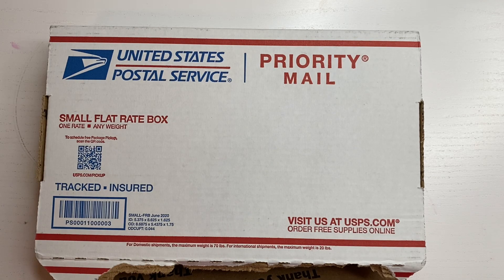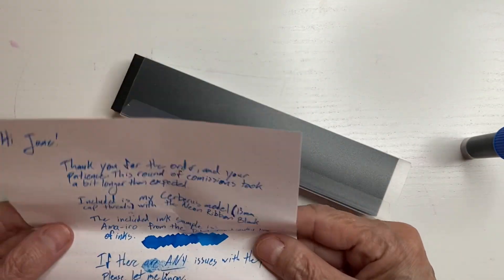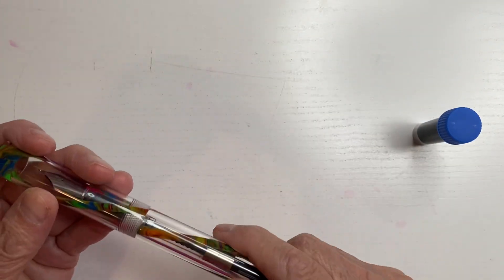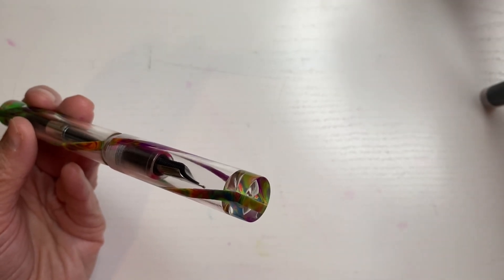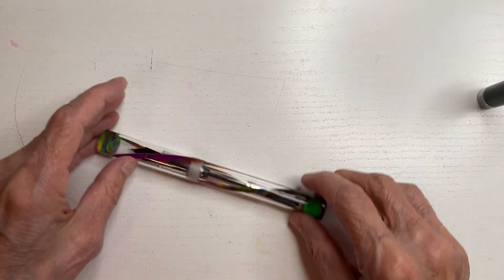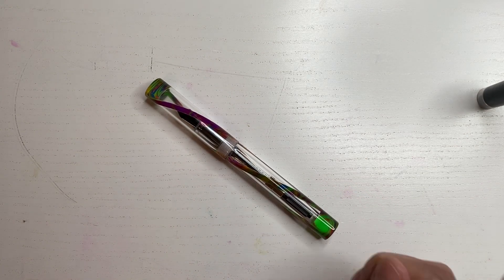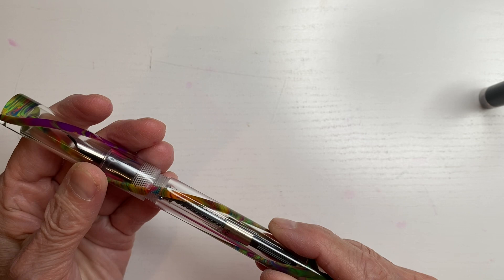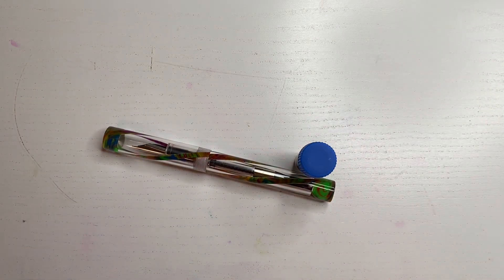New Pen Day!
Received new fountain pen: it’s neon ribbon from @pensbypasquale it’s beautiful!

Next up which color ink to put in it? So many colors work!